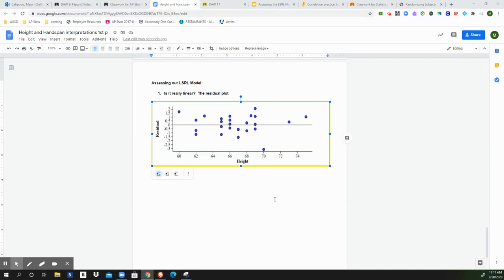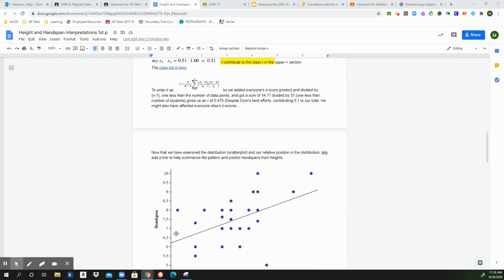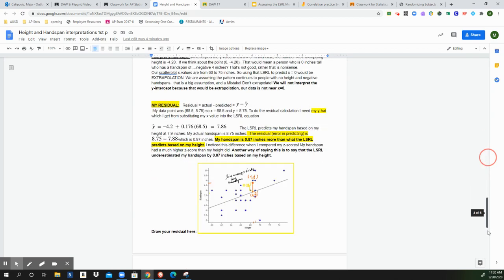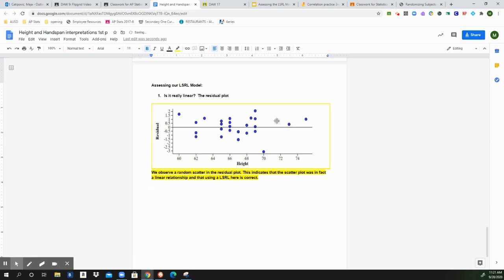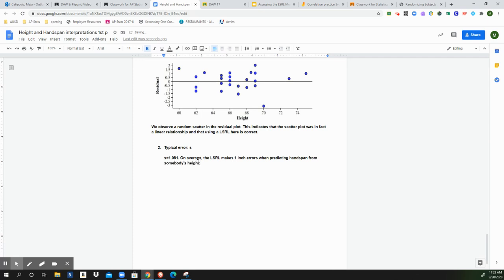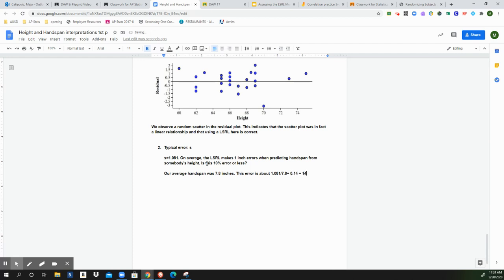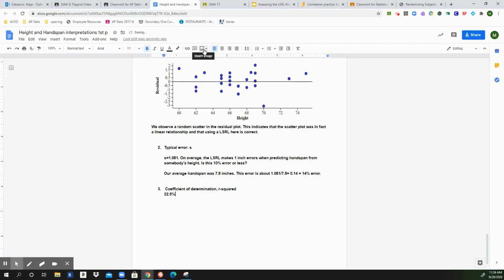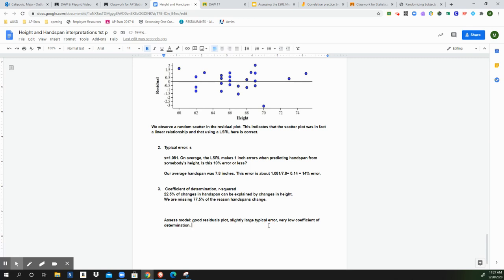3.2 Assessing the model: residual plot, s and r-sq